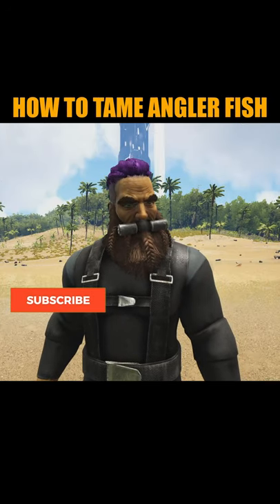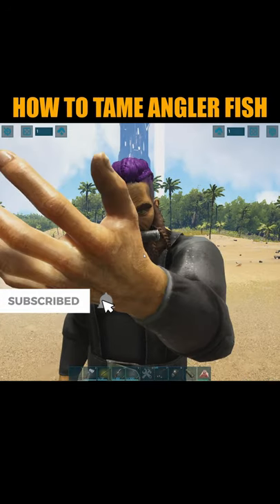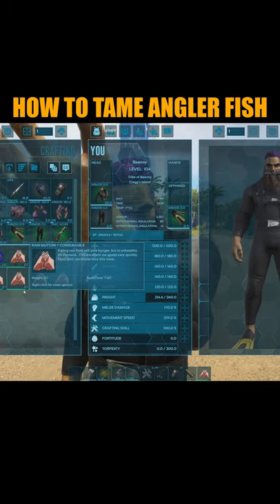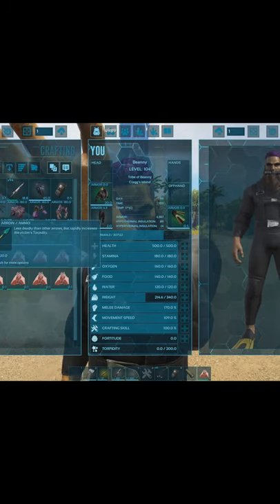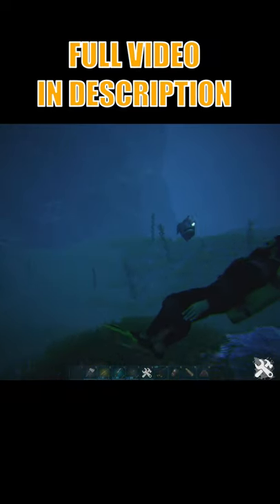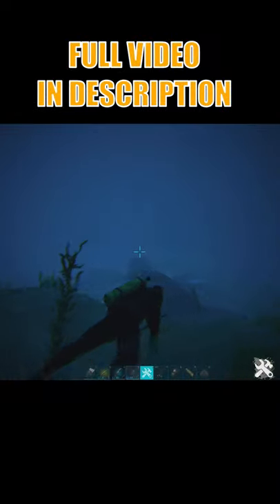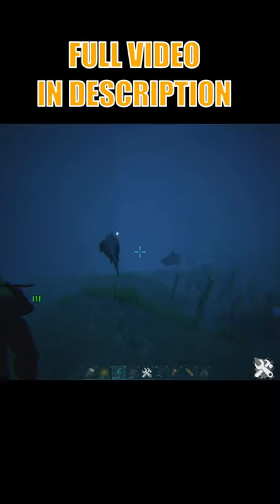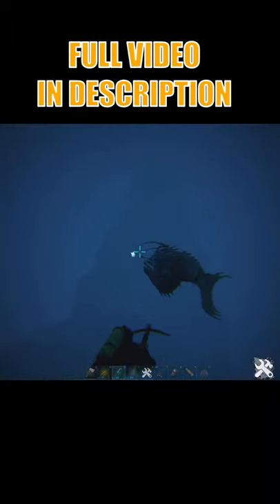HOW TO TAME AN ANGLERFISH IN UNDER A MINUTE | Ark Survival Evolved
In this video, I will be showing you how to tame an anglerfish in under a minute in Ark Survival Evolved.